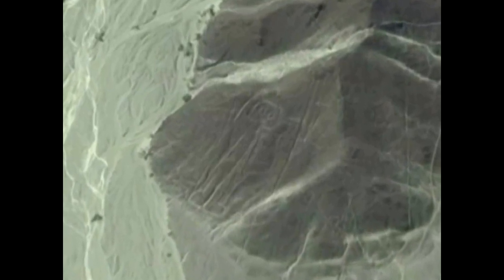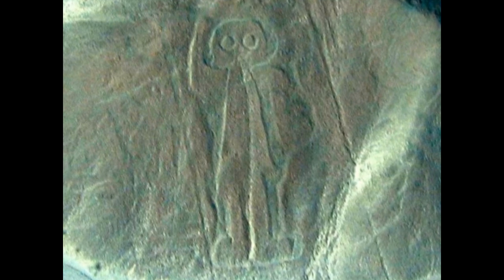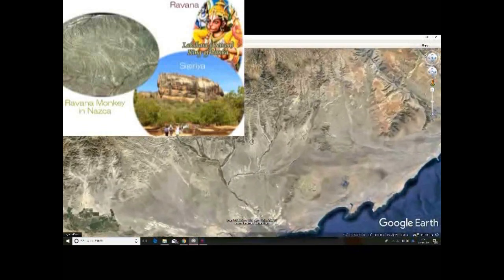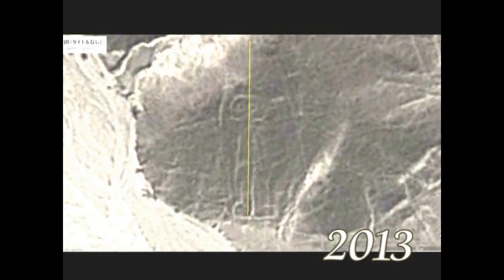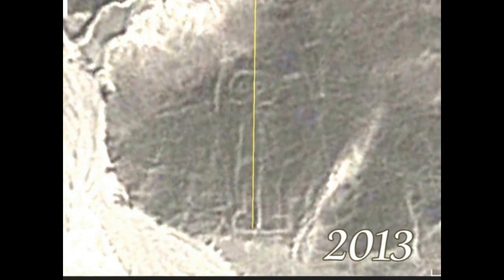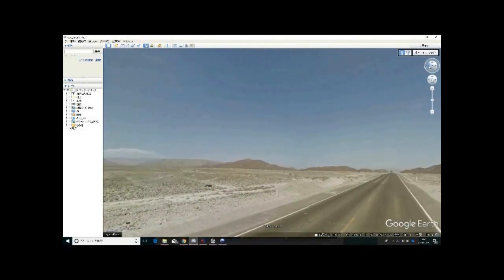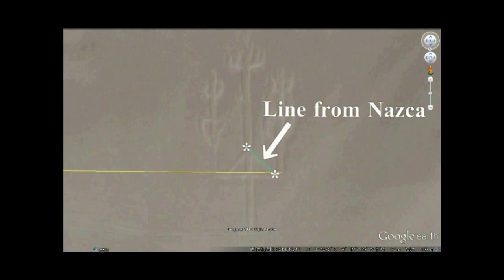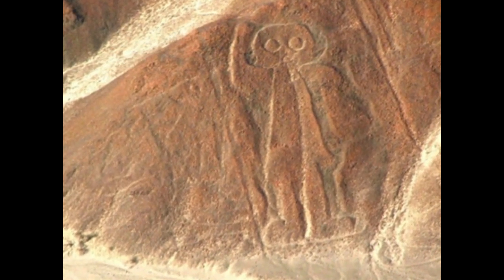4317【10R】Owl Man in Nazca→Mummy in Egyptナスカのフクロウ人間（宇宙飛行士）はギザのミイラだった説Hiroshi Hayashi JP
Menu（総合目次）は、つぎのところから、みなさんにご覧いただけます。

【十字架に架けられ殺されたイエスは別人】＋＋＋＋＋＋＋＋＋＋＋＋＋＋＋＋＋＋＋＋＋＋＋

○3762【05】Miracle by Maria+Miracle of Snow 352
マリアの奇跡＋サンタ・マリア・マジョーレの「雪の奇跡」事件

　書き忘れたが、聖母マリア（Mother Mary）＝イナンナ説は、私の説ではない。
レオナルド・ダビンチの説である。
ダビンチなる画家（？）は、その証拠を、『東方三博士の礼拝』という絵画の中に残した。
その絵の中央には聖母マリアを描き、その右背後には、「131」という数字を書いた。
131はユダヤのゲマトリアでは、イナンナを意味する。
つまりダビンチは、『東方三博士』の絵を描きながら、「聖母マリアというのは、イナンナのことだ」と、私たちに教えた。

○3796【00重M】Virgin Mary=Inanna,Secret of Number”131”
聖母マリア＝イナンナ＋ダビンチが隠した「131」の秘密＋東方三博士

　こうして日本のイナンナが、マリア教のイナンナとつながった。
世界の歴史が、輪郭をともなって、ひとつになった。
卑弥呼イコール、イナンナ説には、そんな意味も含まれている。
（2022年11月30日記）

○4123【00B音新R】Cain the Christ,Our Lord is Real+Miracle in my Room
 実在するカイン・ザ・キリスト＋神は実在します+六畳間の奇跡

○4123【01再重R】Cain the Christ,Messiah for Humanity
カイン・ザ・キリスト、人間の救世主

○4123【02再重R】Plato=Cain Christ,I am Way+Light
ギリシアのプラトン＝カイン・キリスト説＋私は道であり光＝洞穴の比喩

○4123【03重♪追R】Cain the Christ=God,its Proof
カインこそが人間の最高神、その証拠と証明+61と27

○4123【04重再R】Part 2 Cain the Christ,Joy to the World
カイン・キリスト＋『世界に喜びを！』

○4123【05重再R】Part 3 Cain the Christ,Joy to the World

○4123【06重R】Leda=Swan and Her Four Babies+Leda=Ninhursag
レダと４人の赤子たち＋レダ＝ニンフルサグ+アダムの謎

○4123【07重R】Cain Christ rebelled and broke up with King Anu
カイン・キリストはアヌ王（ヤーウェ）に反逆し決別した

【ビデオ日誌・日本語による解説】

02256B A Poor Man who was killed in place for Jesusイエスの替わりに十字架にかけられた哀れな男の物語

●Michelangelo Code

【まず、こちらからご覧ください】

○02161 Proof of God+Message from Michelangelo神の証明＋ミケランジェロの作品そのものが神の存在を示す物的証拠

○4011【00重新R】Proof of God+Michelangelo as Puppet of God神の証明＋ミケランジェロは神のただの操り人形だった

○4011【03重M】Dying Slave and Rebellious Slave=Shamash Jesus瀕死の奴隷と反抗的な奴隷＝シャマーシュ・イエス説

○4011【04重R】Michelangelo's Last Judgement is NOT Judgement but Armageddonミケランジェロの最後の審判は、審判ではなくハルマゲドンだっ

○4011【05重R】Pieta in which Maria bethany holds her Husband,Jesus亡き夫イエスを抱くベタニアのマリア

○4011【06重R】”77・50・27”in Battle of Cascina is Definition of Godカッシナの戦いの中の７７・５０・２７は神の定義

○4011【07重R】ミケランジェロのダビデはダビデではなくカインケランジェロの肖像画像はダビデではなくカイン自身の自画像

●Shamash Jesus in Truth 真実のシャマーシュ・イエス

●Shamash Jesus was murdered by Inanna Maria
シャマーシュ・イエスは、イナンナ・マリアによって殺害された

○Abstract

○4015【00新重R】Love and Tragedy of Shamash Jesus and Maria of Bethanyシャマーシュ・イエスとベタニアのマリアの愛と悲劇

○4015【01重】Love Story of Jesus with Maria of Bethanyイエスのベタニアのマリアとの恋物語【ヨハネ11章】

○4015【02R】Jesus' Wedding with Maria of Bethany in”Last Supper”『最後の晩餐』は、イエスとベタニアのマリアの婚礼式だった＋謎の「６６」

○4015【03R】Pregnant Maria of Bethany,cursed by Inanna Maria in”Annunciation”『受胎告知』の中でイナンナ・マリアに呪い（足）をかけ

○4015【04R】Maria of Bethany in”Arcadian Pastors”『アルカディアの牧人』の中の妊娠したベタニアのマリア＝イエスの石棺を見てなぜ微笑むのか

○4015【05R】Inanna Maria murdered Shamash Jesus in”Entombment”『埋葬』の中でシャマーシュ・イエスを殺害しているイナンナ・マリア

○4015【06R】Maria of Bethany in Pieta who hold her dead Husband,Jesus亡き夫のイエスを抱くピエタ像のベタニアのマリア

【コメントについてのお願い】

●みなさんからいただいたコメントには、できるだけ返事を書くようにしています。そのためみなさんと仲良く、かつ楽しく意見を交換したいと願っています。
●そういう趣旨のもと、中には返事の書きにくいコメントも届きます。たとえば・・・

●公序良俗に反するような「ハンドル名」の方の投稿はお断りしています（例：スケベジジイ、など）。●目線が高く、ため口風の慣れ慣れしいコメントは、お断りしています（例：「あんたさあ、まともじゃネエ、アタオカだよナ」、など）。●どなたかの実名をあげての批判（例：「猿飛佐助は今度の選挙で落選させよう」、など）。●攻撃的、暴力的、挑発的な内容のコメント（例：〇〇組織を破壊しよう）、など。●私のチャンネルは、人間史を真摯な気持ちで学びたい人のためのものです。つまり意見の交換、情報の共有などを目的としてコメントを開放しています。どうかそういう趣旨をご理解の上、節度を守り、品位あるコメントをお願いします。ご協力いただけないかたのコメントは削除し、それが数回繰り返されたときには、コメントをBLOCKさせていただきます。

【Bulletin Board みなさんへ、お願いと案内です】

●総合ホームページは(Grand Website)

よりおいでください。
Come Early and Stay Late with Me!

●動画集は(Grand Menu)・・・